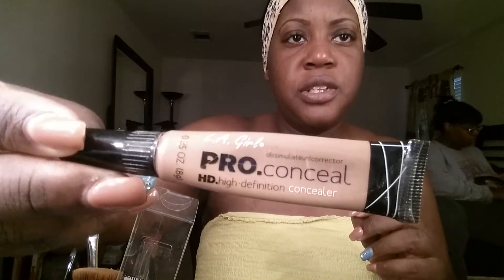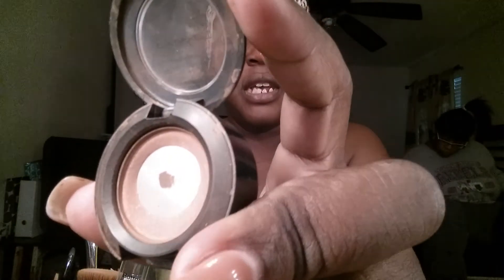Part 1 of face of the day (not speed up)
Show you what an every day girl does in putting on her makeup going to have brunch with her Friend